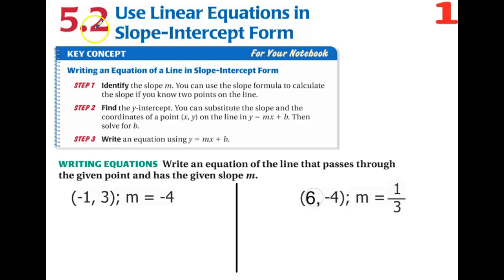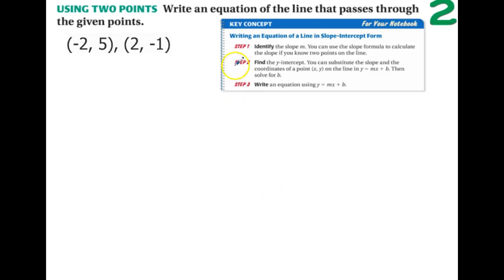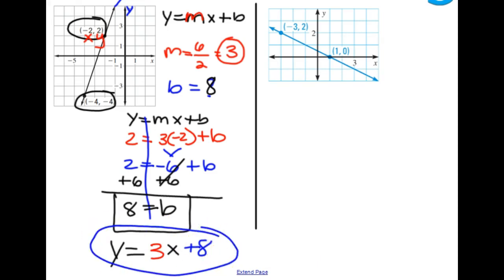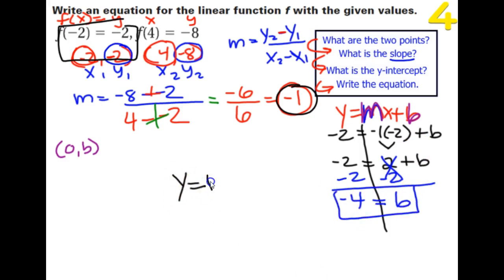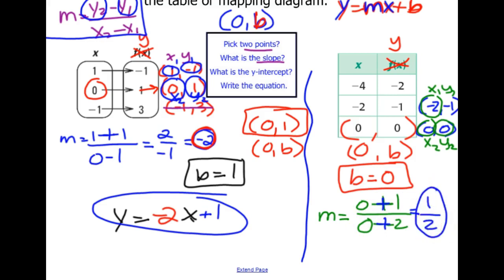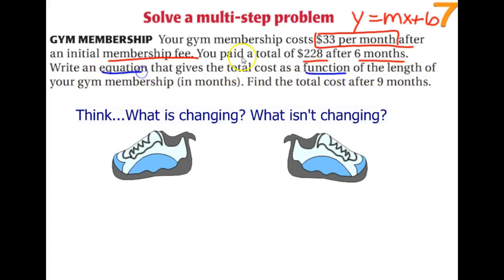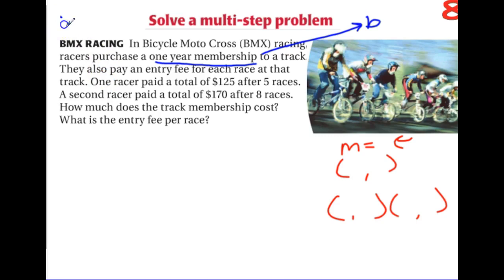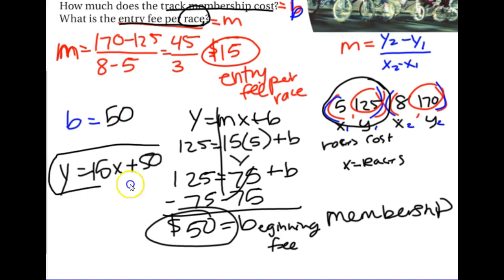HNL 5.2 Solve using Slope Intercept Form